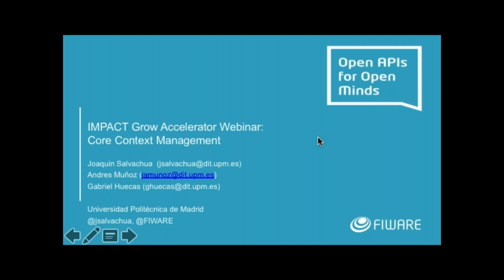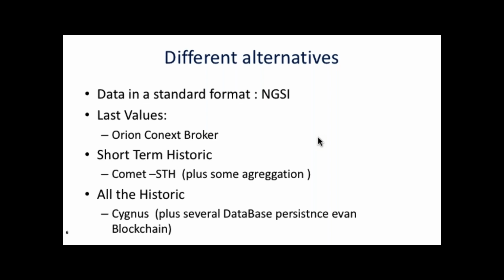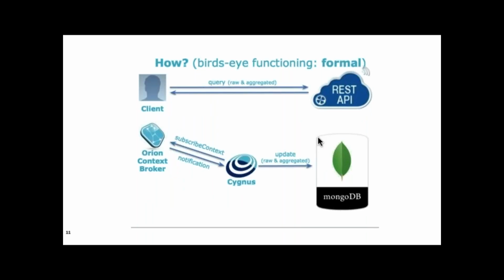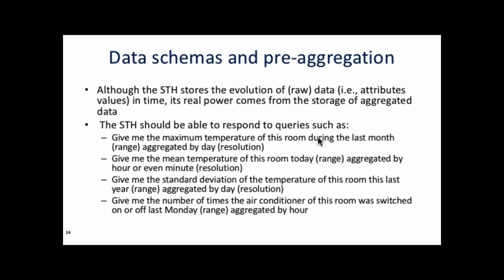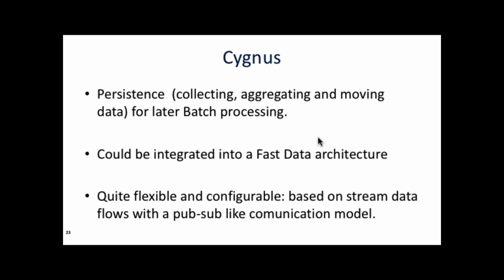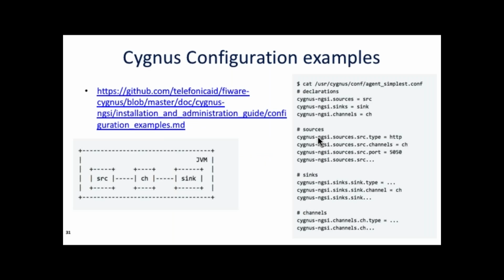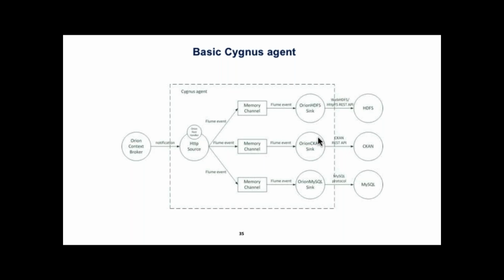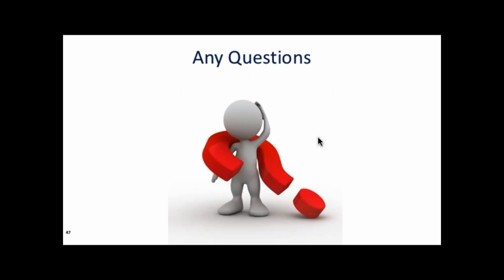IMPACT-Growth: Core Context Management [Rough Cut]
As part of the support activities to the IMPACT-Growth accelerator program, the FIWARE Foundation hosted a developer webinar covering some of the advanced aspects of the correct use of of STH-Comet and Cygnus, two of the Generic Enablers found within the Core Context Chapter of FIWARE.

In this webinar, Joaquín Salvachúa from the Universidad Politécnica de Madrid discusses the details of setting up both enablers and how to configure Cygnus sinks and channels. The presentation explains how a developer should choose which configuration options to select and which of the enablers to use in a variety of situations. It is followed by a Q+A session fielding questions from the audience.

This presentation is a rough-cut, unedited recording direct from the video stream. An alternative video stream from the webinar can also be found on the Internet Nueva Generacion channel